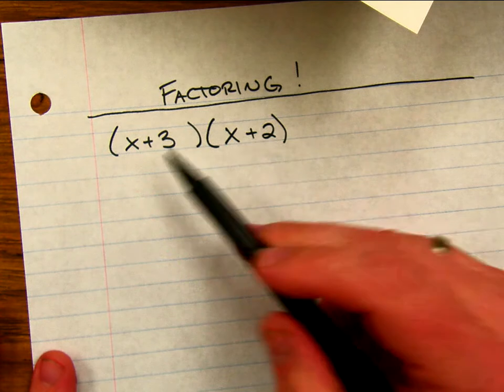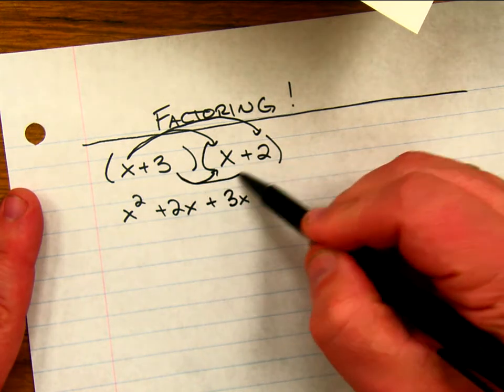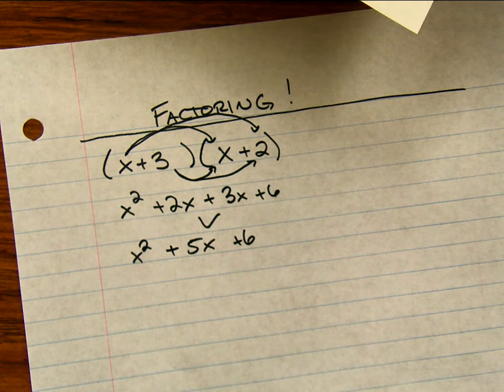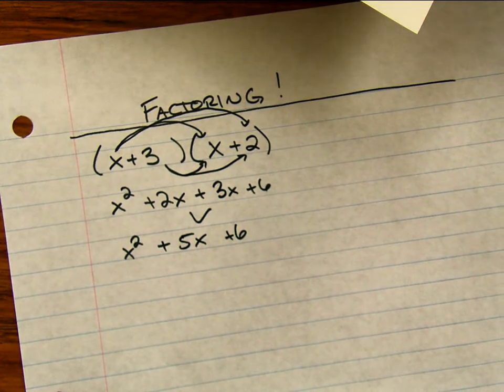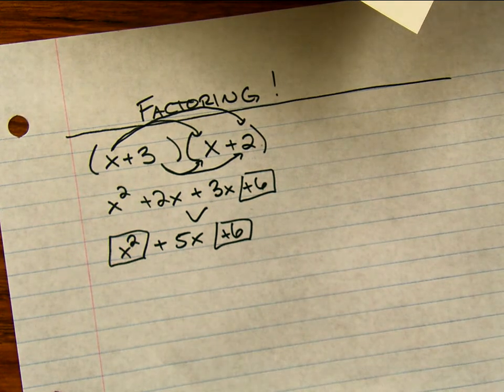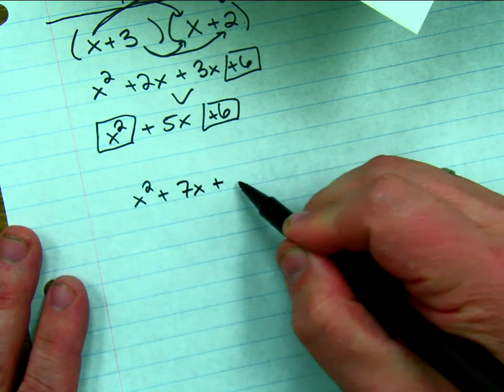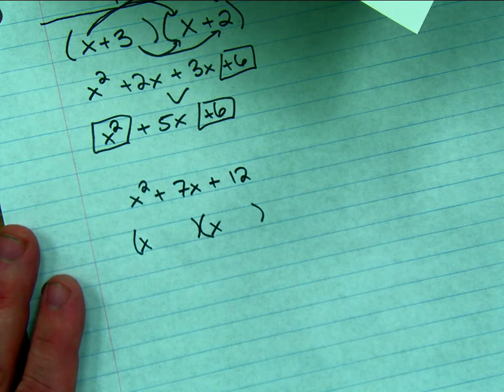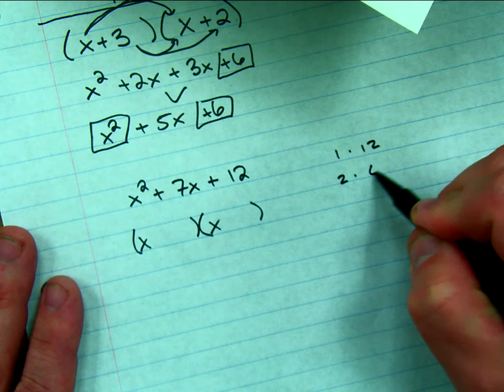Lesson 4 3a factoring notes